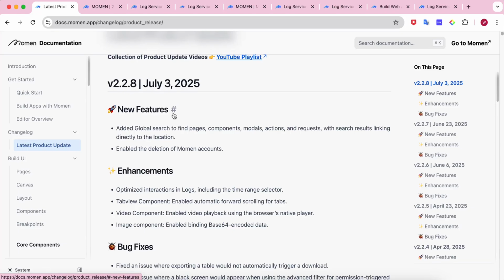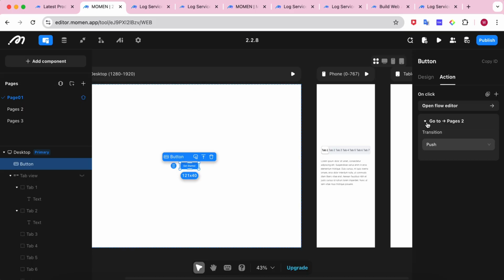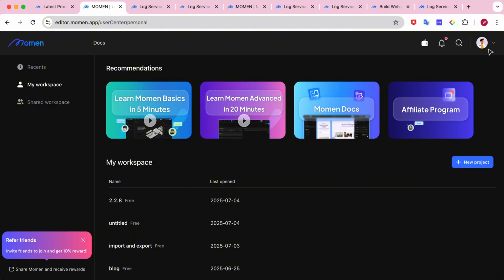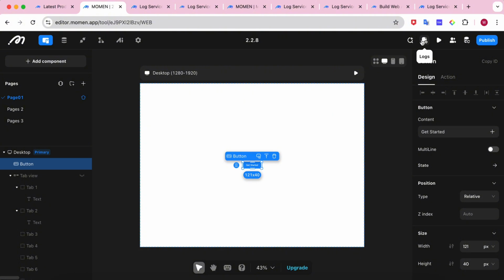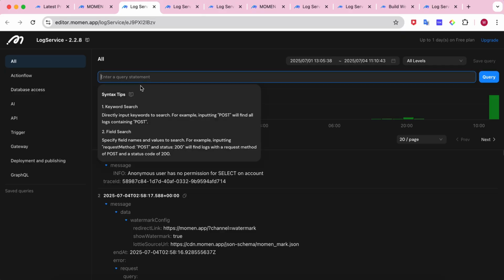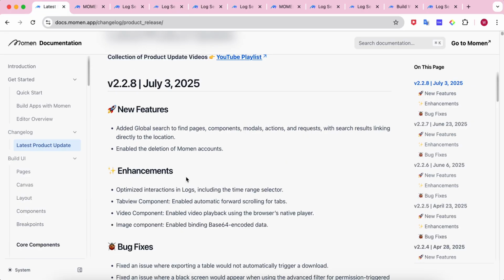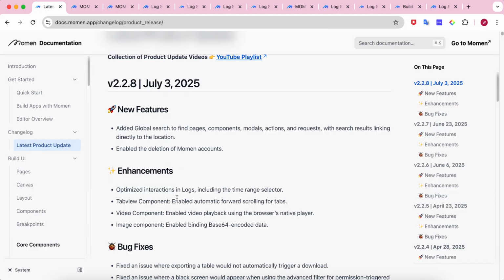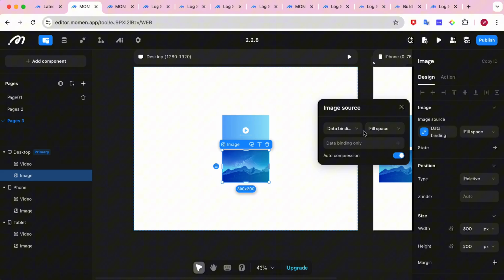Momen Product Updates | V2.2.8: Global Search, Account Deletion & More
Dive into the latest updates for Momen, the no-code full-stack web app builder, with version 2.2.8 released on July 3, 2025. This video highlights new features and significant enhancements designed to improve your development workflow and user experience.

In this update, you'll learn about:
0:00 - Introduction: Overview of Momen v2.2.8.
0:10 - New Feature: Global Search: Discover advanced Global Search capabilities for quickly finding pages, components, modals, actions, and requests, with direct linking to their locations for efficient debugging.
1:38 - New Feature: Account Deletion: Learn about the new option to delete Momen accounts, including important considerations about data deletion.
2:15 - Optimization: Logs Interactions: Explore optimized interactions in Logs, featuring an improved time range selector and direct access to detailed query syntax documentation.
4:04 - Optimization: TabView Component: See how the TabView Component now supports automatic forward scrolling for tabs, enhancing usability for extensive tab sets.
5:06 - Optimization: Video Component: Understand the video component's enhanced playback, now utilizing the browser's native player for faster loading.
5:57 - Optimization: Image Component: Discover the new ability to bind Base64-encoded data to the Image component.

Stay updated with Momen's continuous improvements!